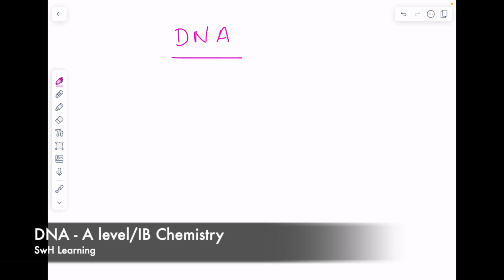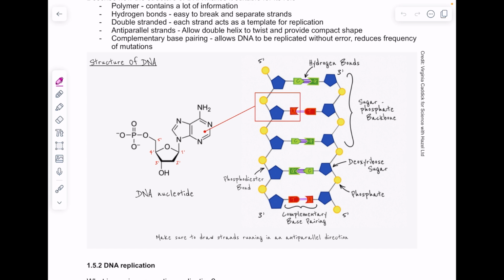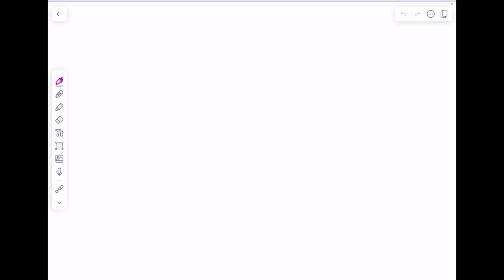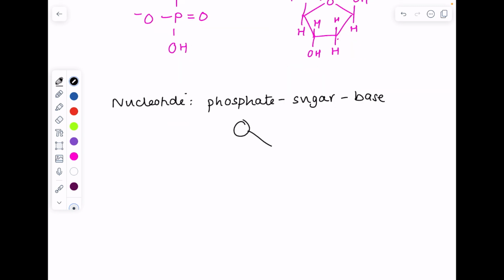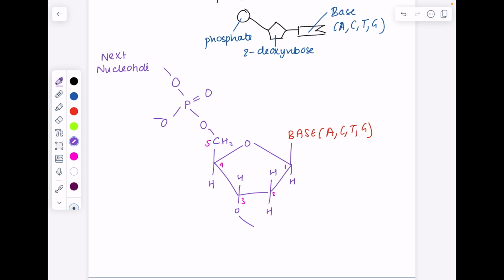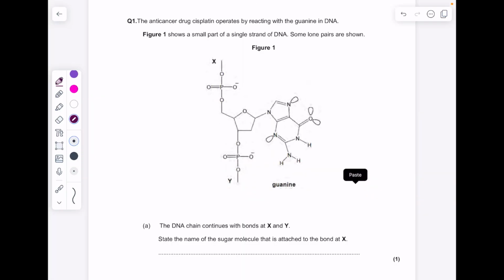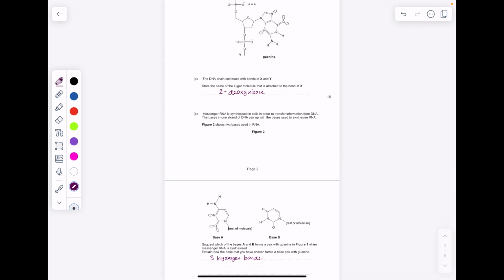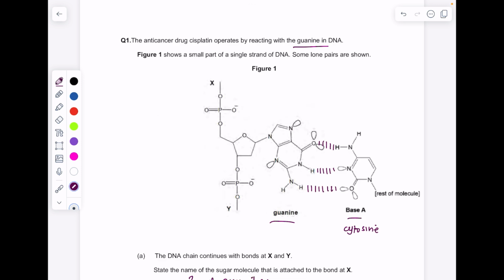Biochemistry Of DNA | A LEVEL & IB CHEMISTRY | SwH Learning